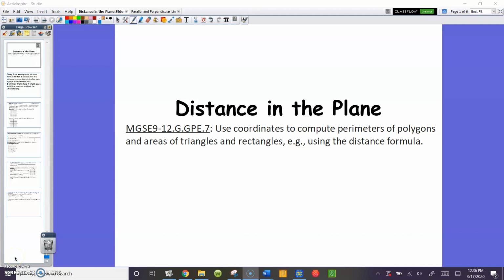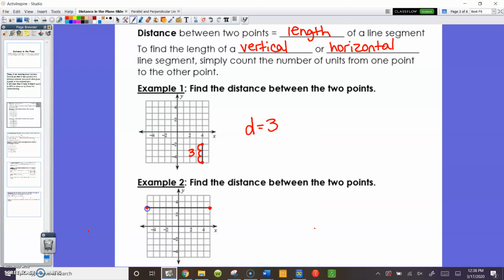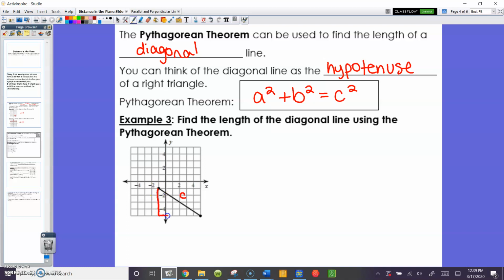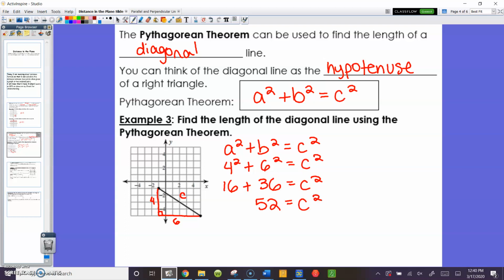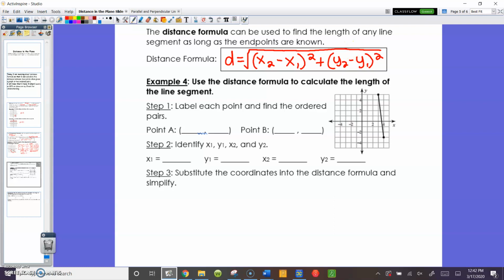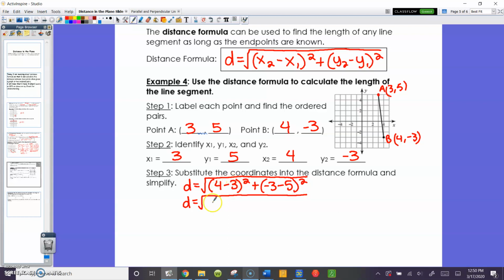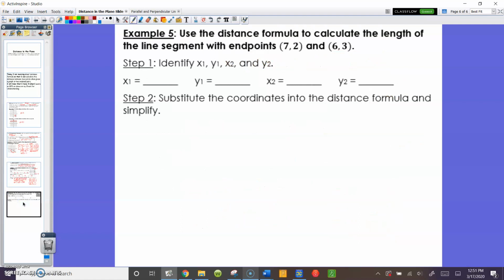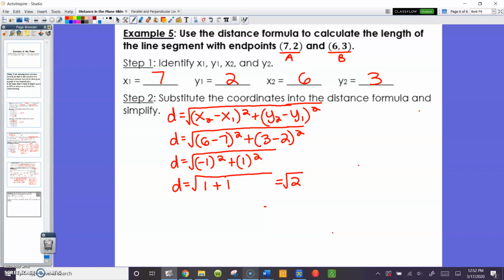Distance in the Plane Video Lesson